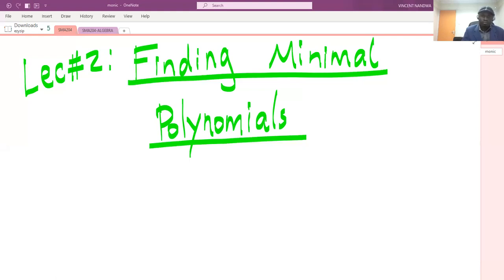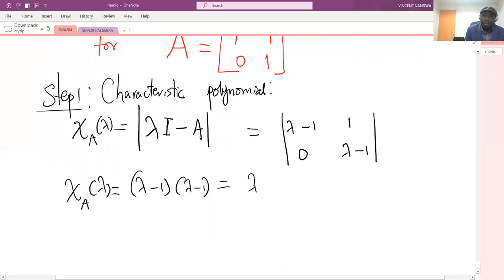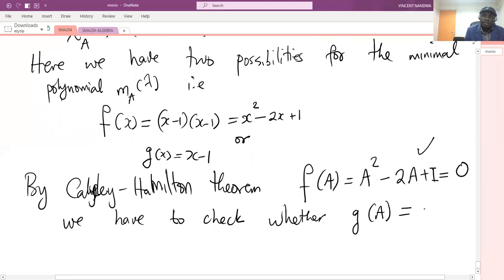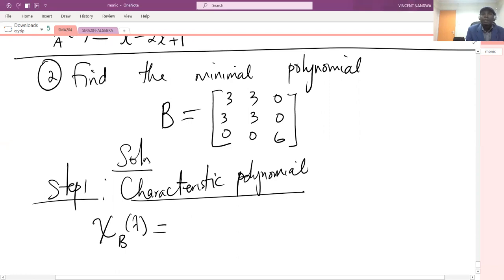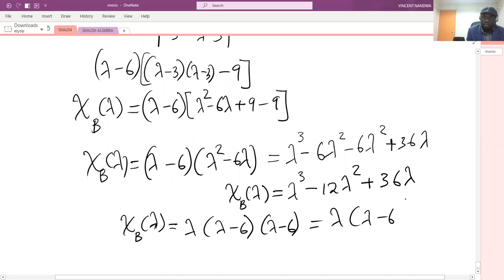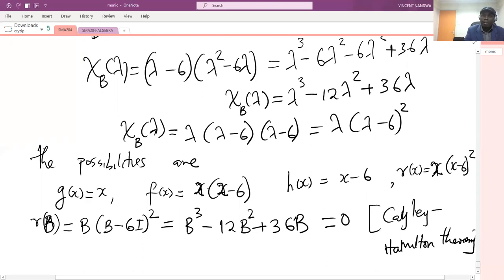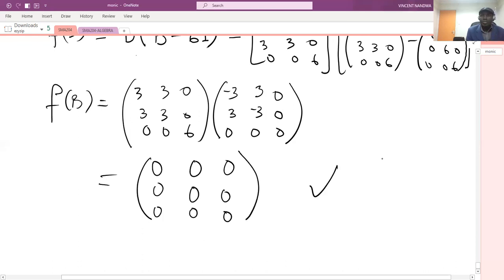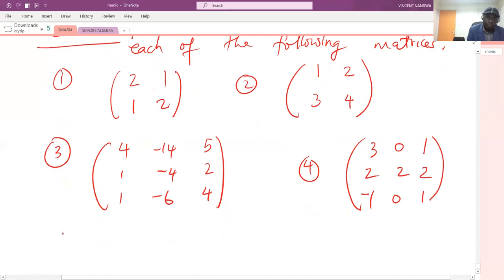Finding minimal polynomials